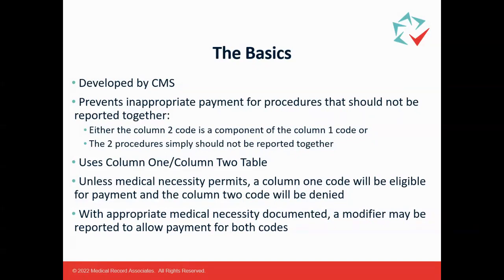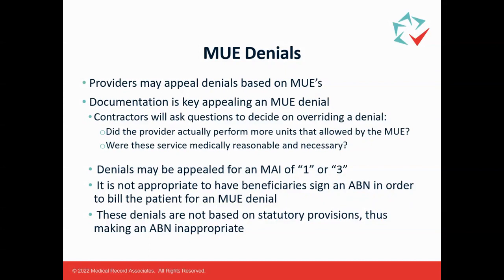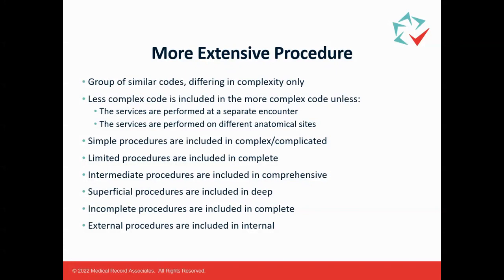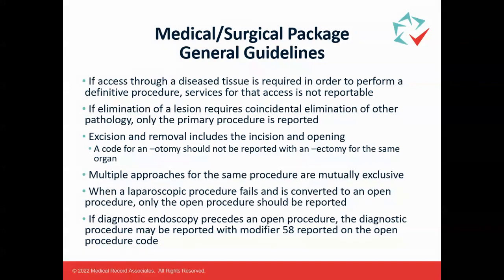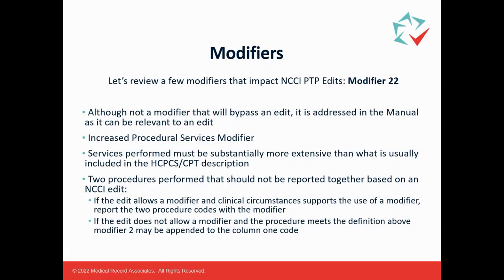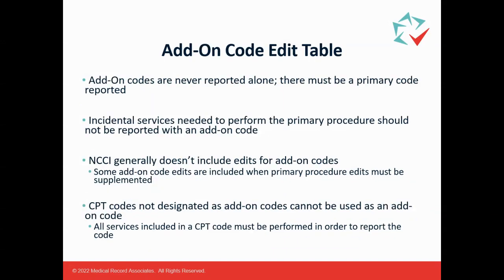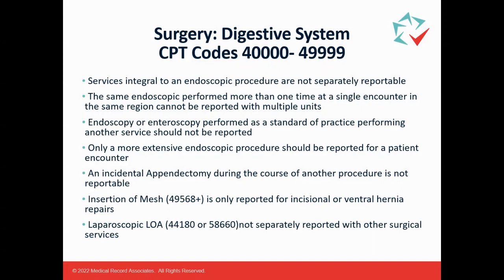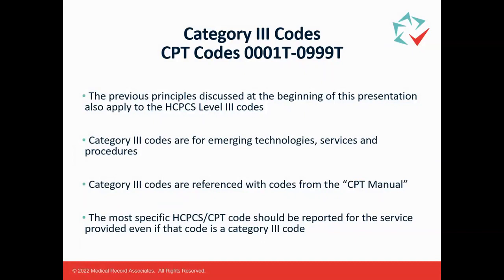NCCI Manual Overview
by Susan J Bonham (Morton), CPC, CEMC, CGSC, COBGC, COPC, Approved Instructor